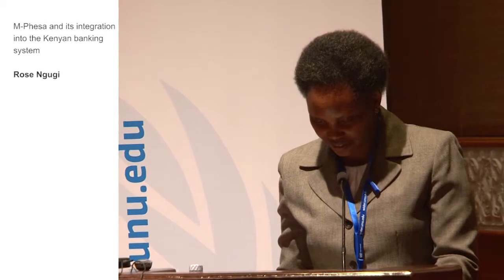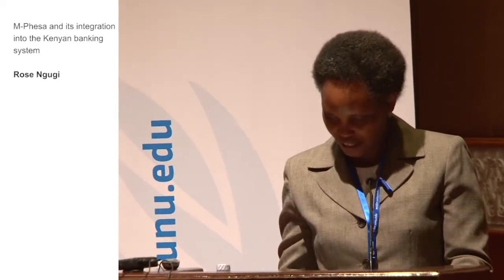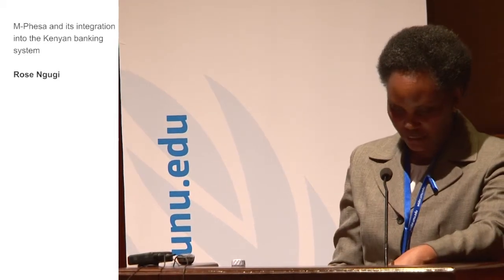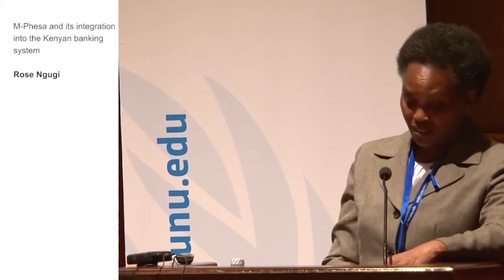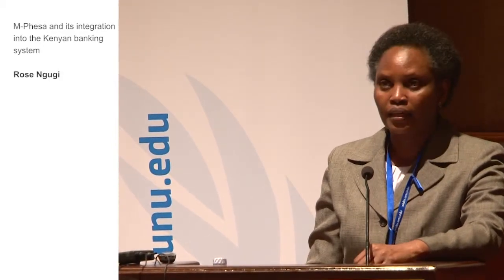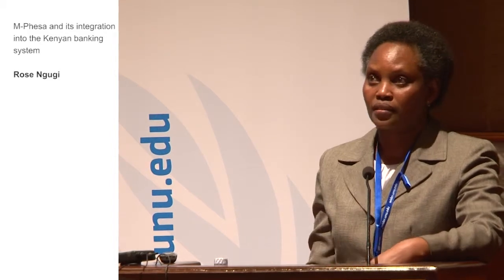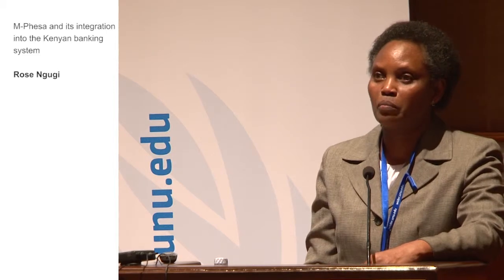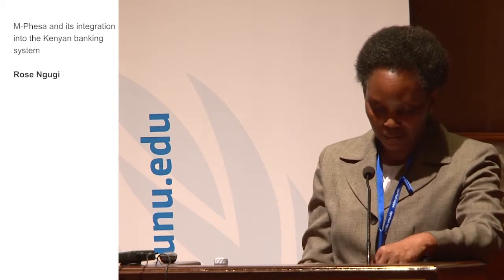TIS Conference - M-Pesa and its integration into the Kenyan banking system (1.1)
Parallel Session 1.1: Financial Sector Reform: Experience from Emerging Countries

M-Phesa and its integration into the Kenyan banking system
Rose Ngugi

The UNU-WIDER development conference in Hanoi, June 2014, concentrated on the core 21st century development challenges in both low- and middle-income countries: economic transformation, inclusive growth, and environmental sustainability.